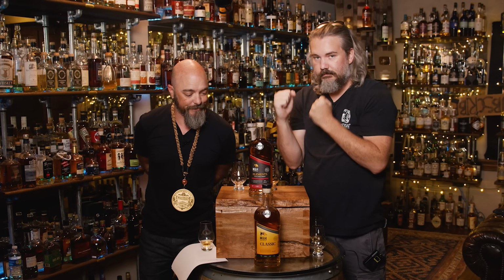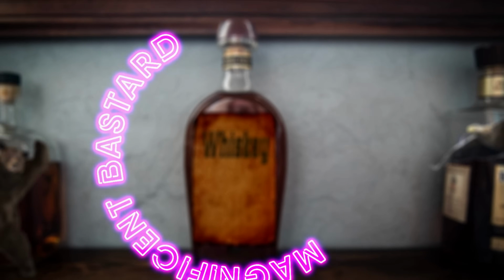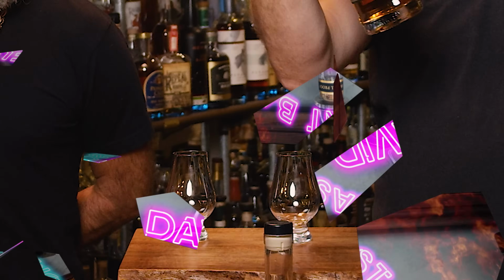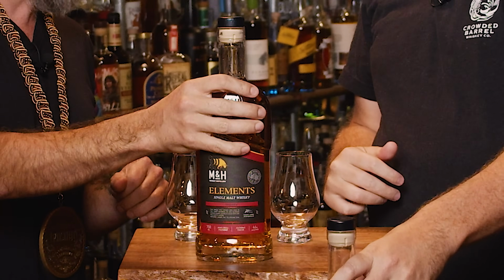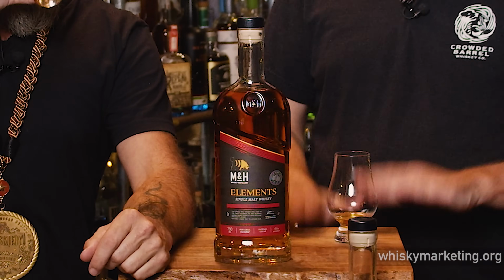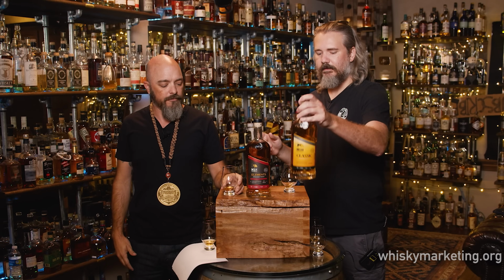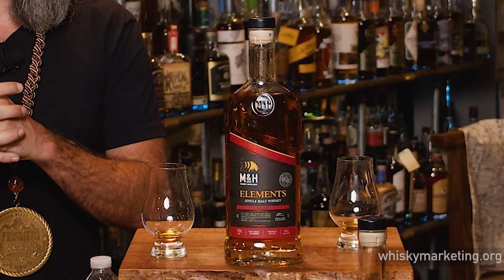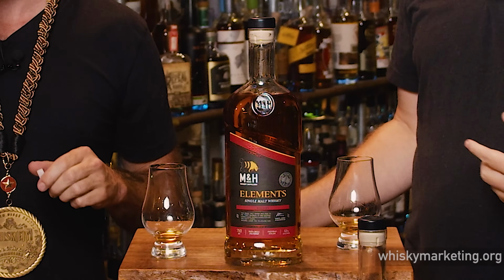M&H Whisky Distillery Elements Sherry Finish Review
Another bottling from "the Milk and Honey Distillery" in Tel Aviv, this time with a Sherry influence.

Big thanks to David Moskowitz for the bottle.  Cheers ya M.B.!